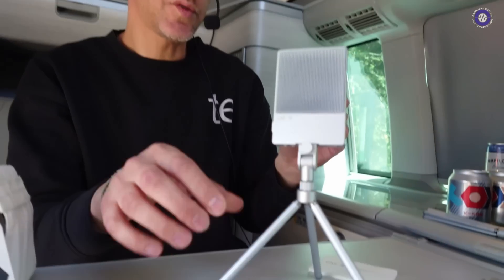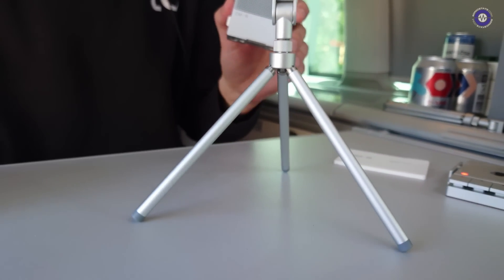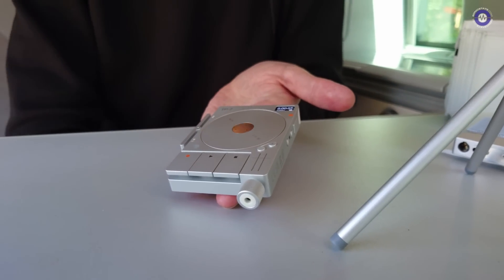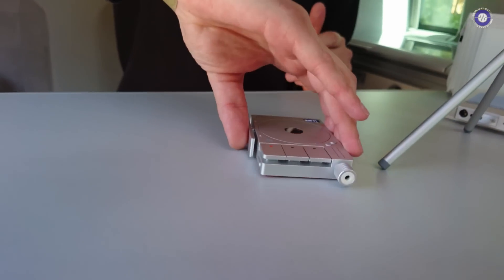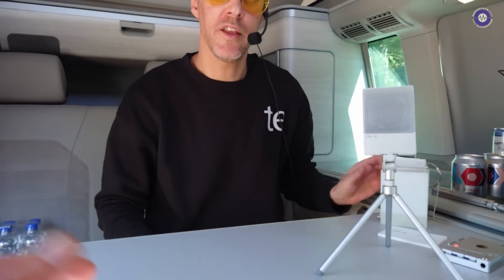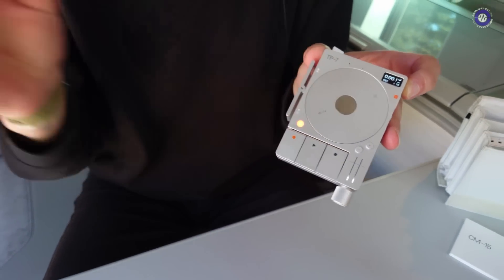Superbooth 2023: Teenage Engineering - CM15 Mic - TP7 Multitrack Recorder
We met Tobias in the Teenage Engineering van at Superbooth 2023, and he introduced us to new products in the Field Series, which join the OP1 Field and TX6. We got a look at the CM15 condenser microphone, a super cardioid mic with a 1-inch capsule that has mini XLR output, a line output, and a USB-C output. It is battery powered and can also be charged or run off of phantom power, with all outputs outputting simultaneously. Additionally, the company announced the release of TP7, a multitrack recorder with a rotating drum and built-in microphone, and it can also be used as an audio interface with three analog stereo TRRS, two-way jacks.

The CM15 condenser microphone features a capsule design from American company Peluso, and is accompanied by a little tripod stand which is sold separately. The TP7 multitrack recorder has a battery life of seven hours and can be recharged via USB-C, and can also be used as inputs for multitrack recording and outputs for stem playing. These are recorded as multitrack WAV files and can be outputted through the USB-C connection.

CM15 Price: 1,100 USD

TP7 Price: 1,499 USD